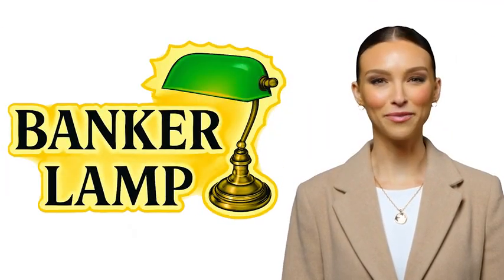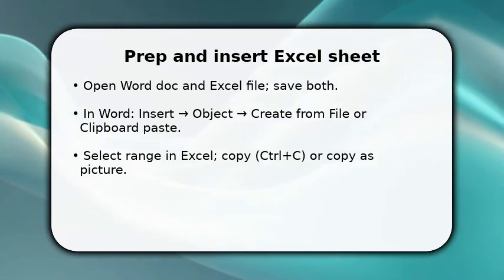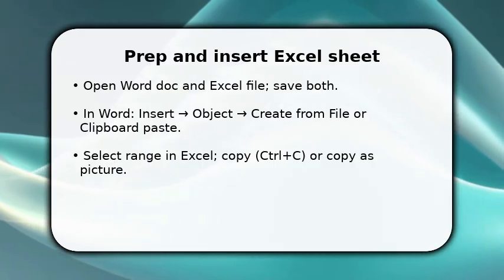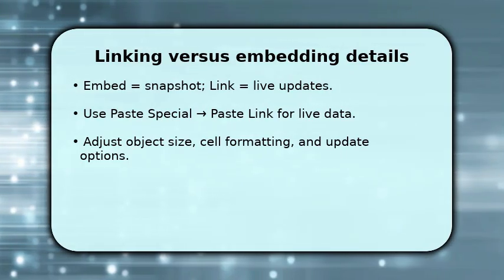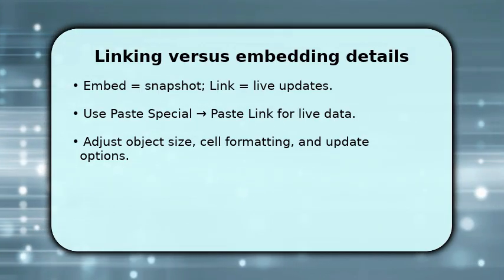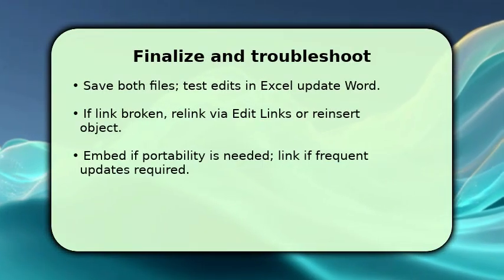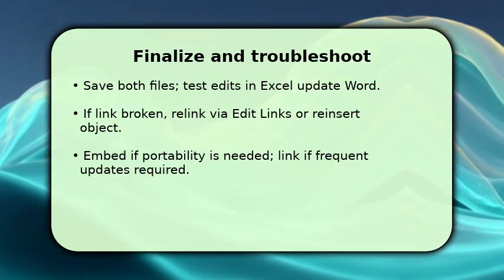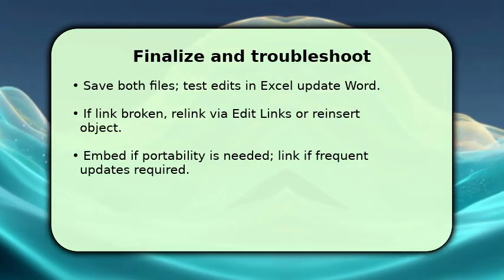How to Connect Word and Excel (easy Method)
Discover the simple steps to link Word documents and Excel spreadsheets directly on your computer. This quick guide will walk you through connecting these two powerful tools for efficient data management, analysis, or collaboration.